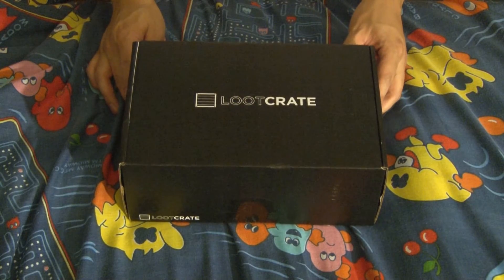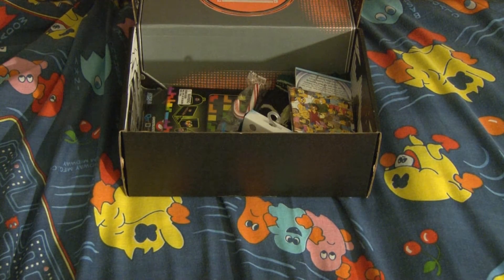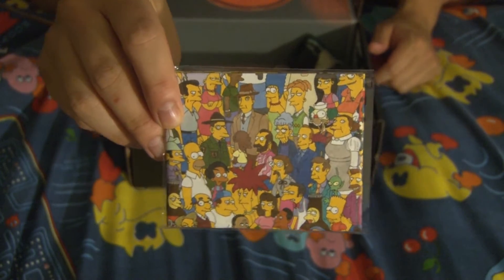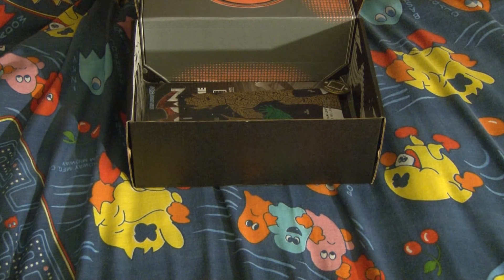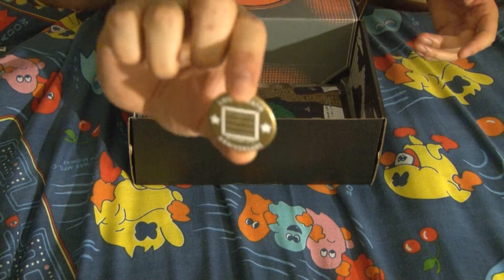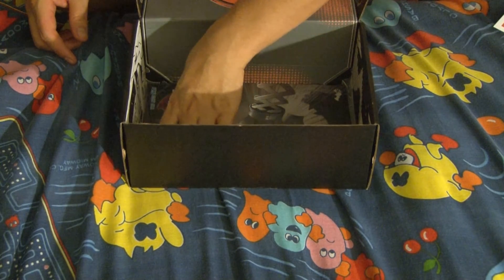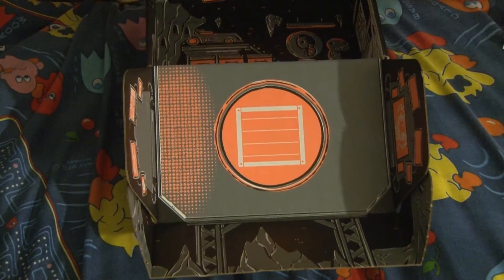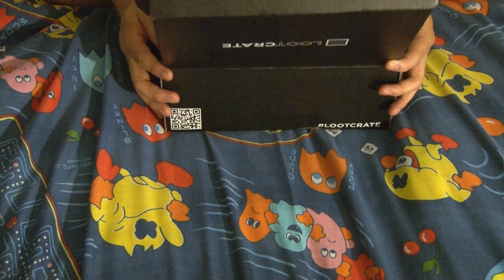Loot Crate Unboxing - "Anniversary" December 2014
Lootcrate is a monthly subscription service which includes 6-8 items with a different theme every month.